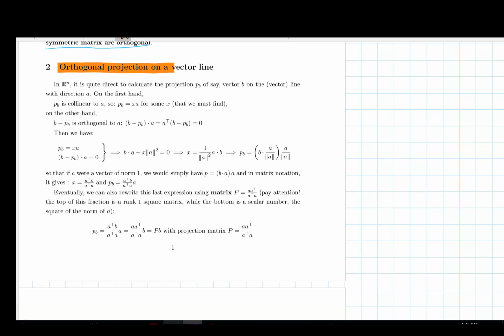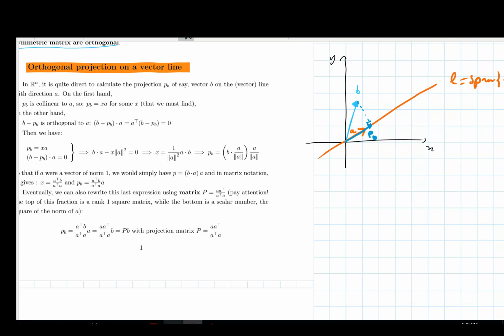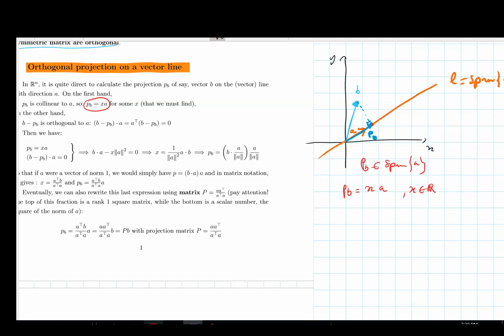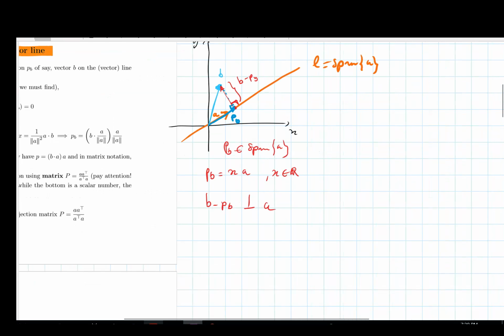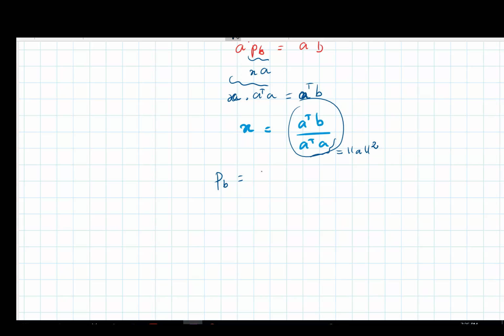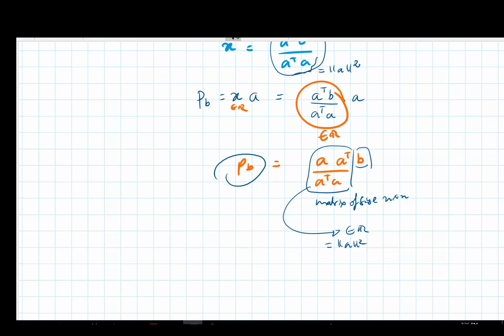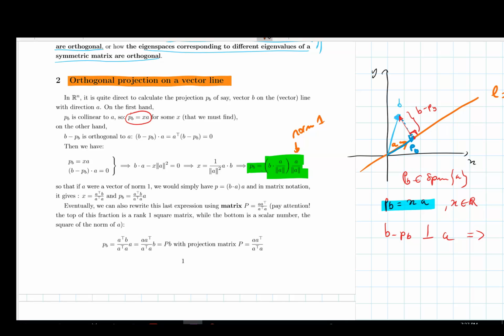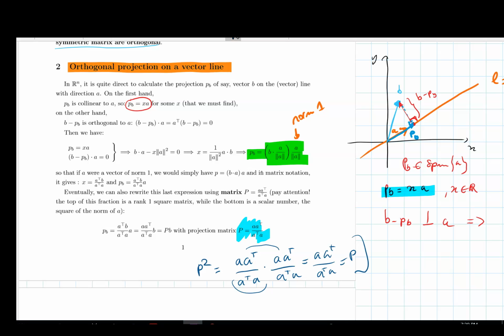S3 LA4 2